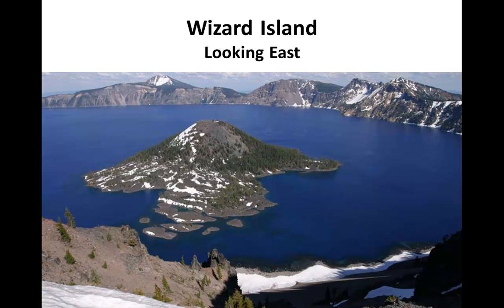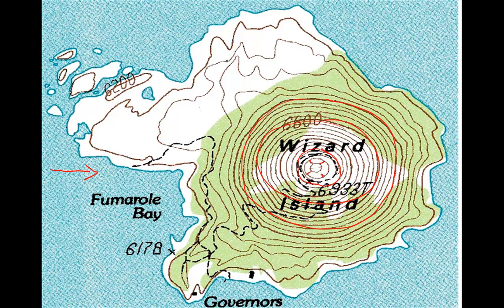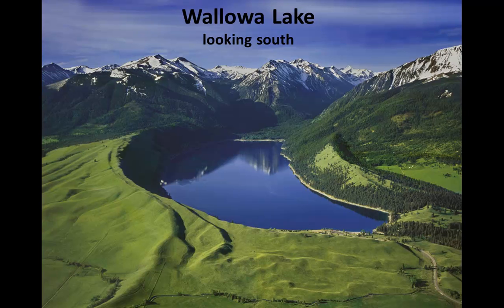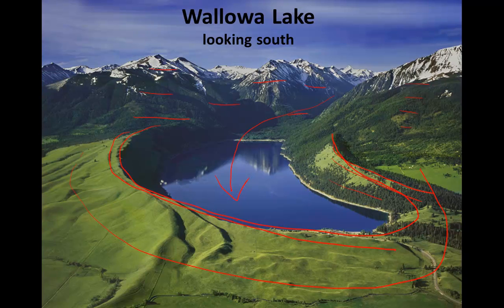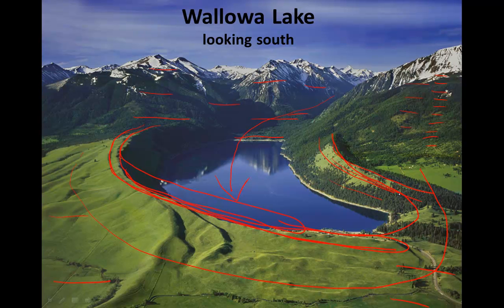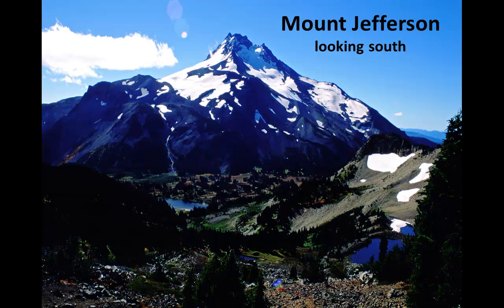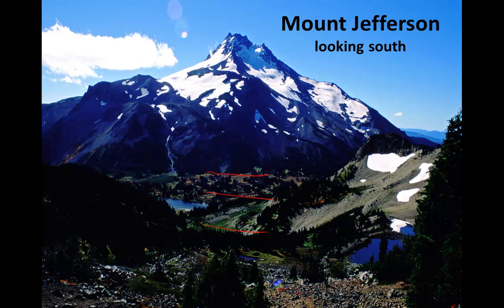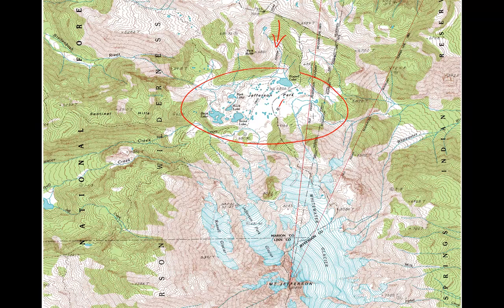Visualizing Landscapes From Topographic Maps